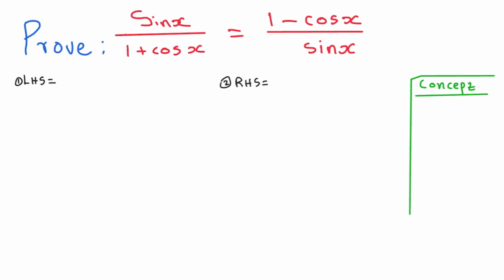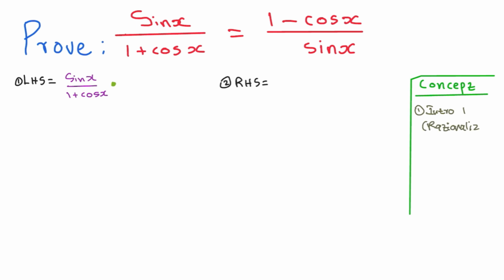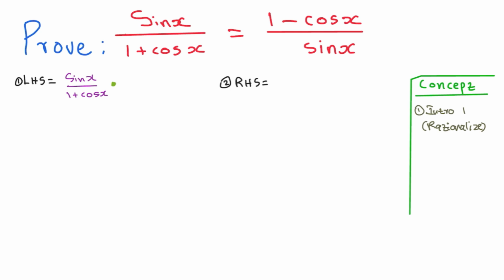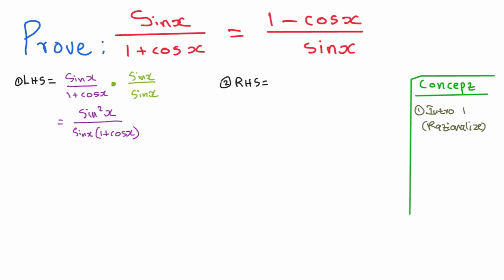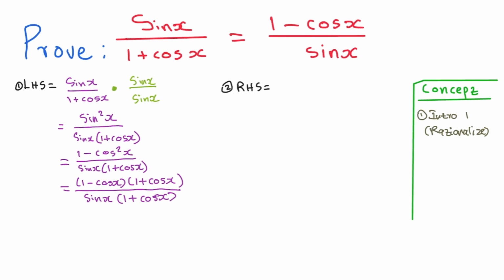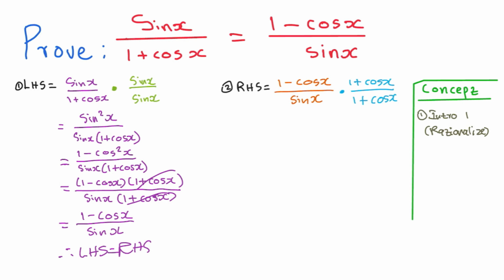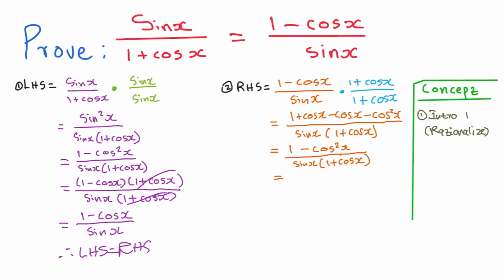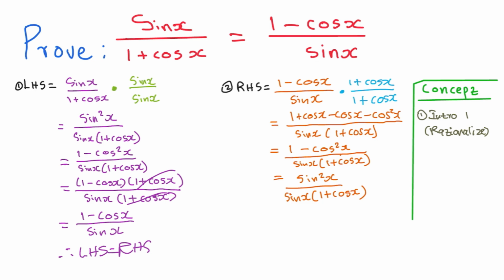C) HOW TO PROVE TRIG IDENTITIES | Grade 11 & 12 Trigonometry | Concept with MrSir Mpho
Just vibes in these videos - and stuff.  I hope they help you find MATH VERY A LOT TOO MUCH EASY! 🌱